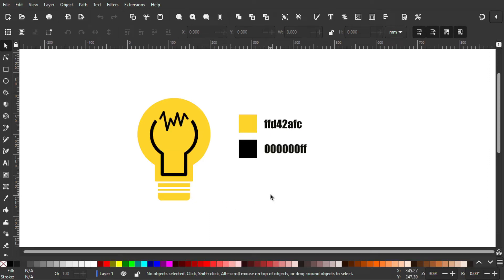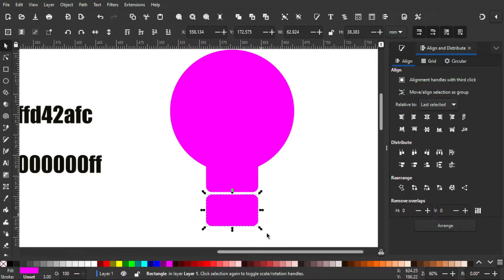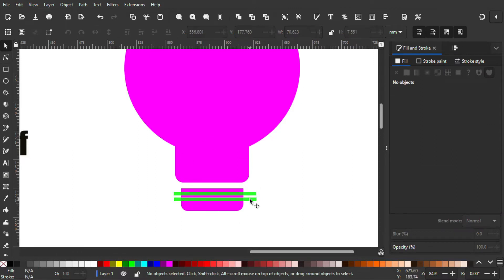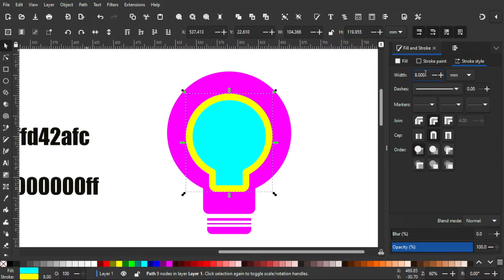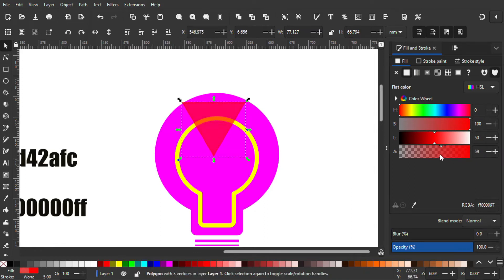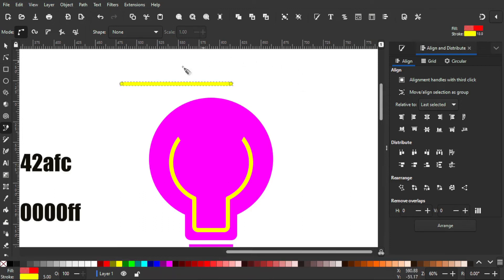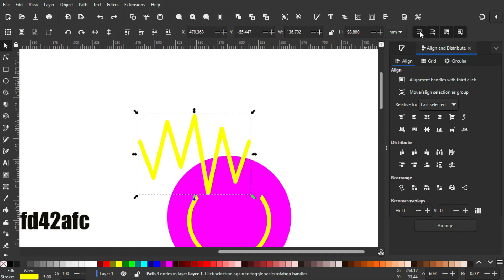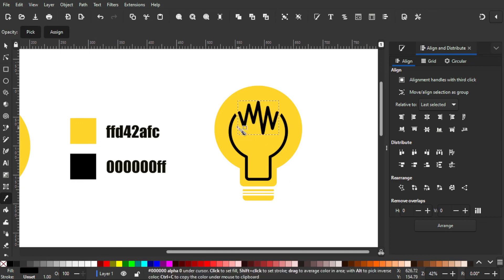How to Make Bulb Illustration | Inkscape Tutorial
Bulb Illustration

This is how you make bulb illustration using inkscape. For this tutorial, I'm using bezier tool, something new for tutorials series, not really cuz the prev video I used bezier tool. If you have any question, just ask through comment section, I'll answer as fast as possible. Enjoy!